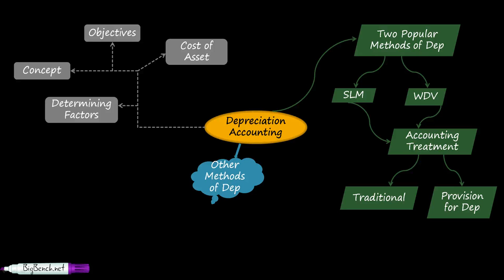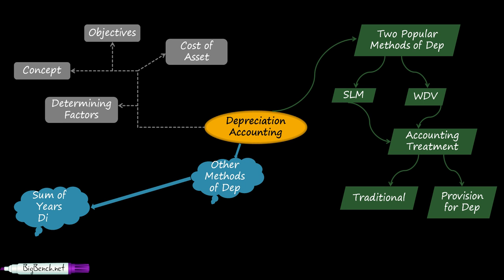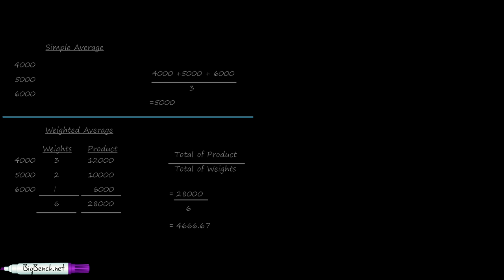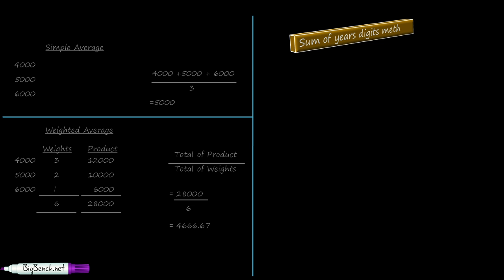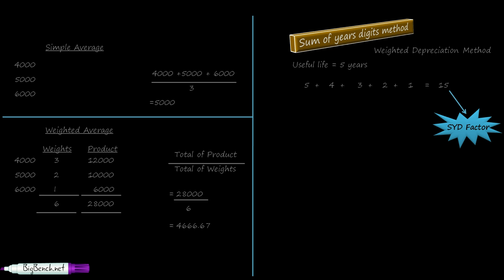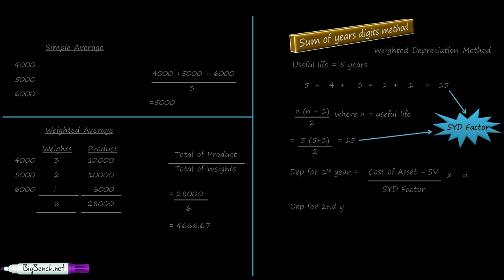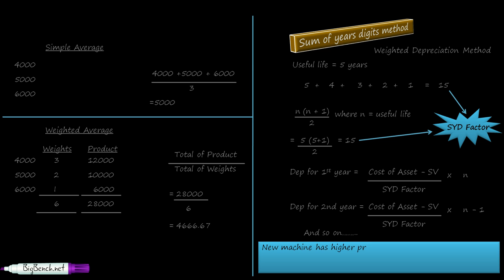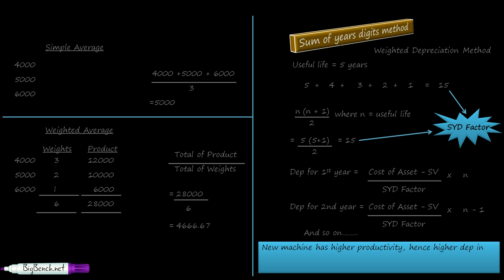Depreciation Accounting - 6 Sum of Years Digit Method (SYD Method)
Learn Depreciation Accounting. Sum of Years Digit Method. SYD Factor